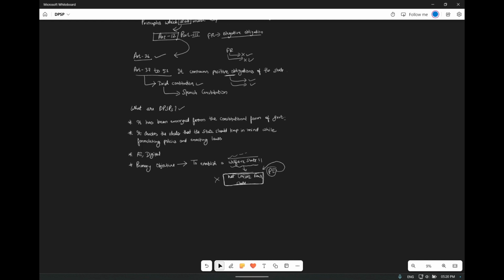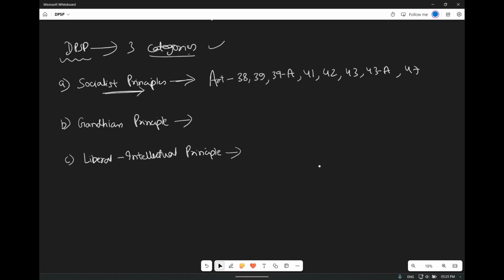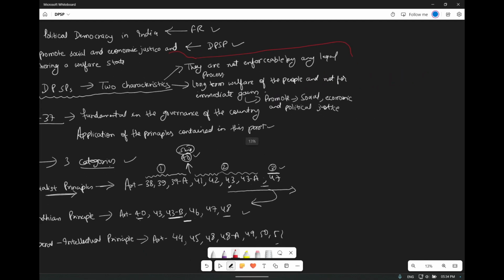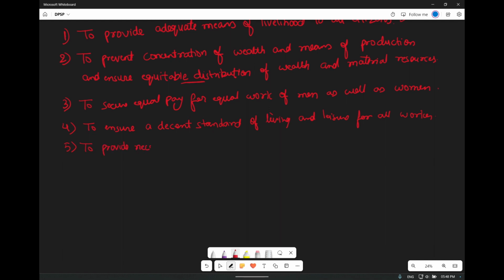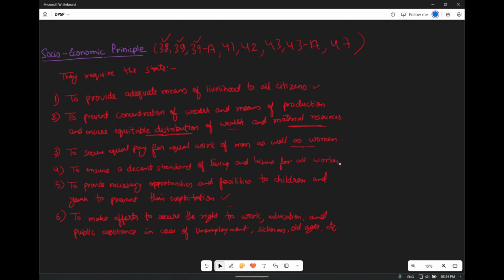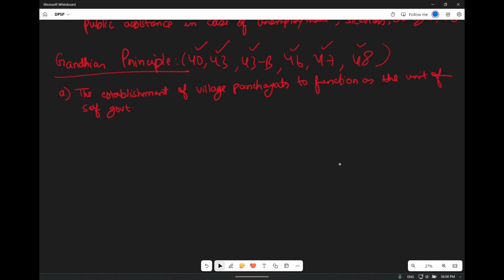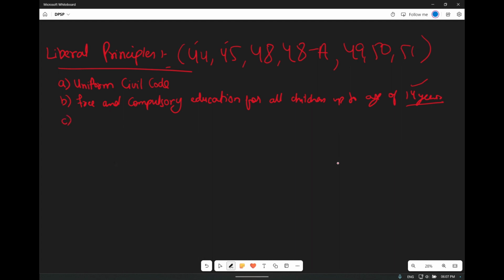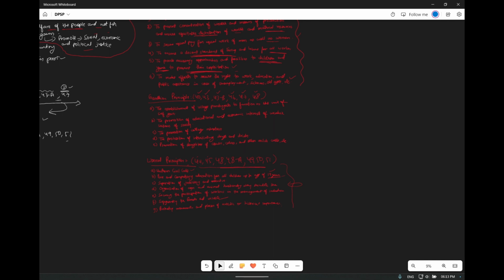Characteristics and Categories of DPSP | Lesson 31 | Socialist, Gandhian, and Liberal Intellectual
Categories of DPSP which is not mentioned under the constitution has been explained in detail along with the Articles relevant with Indian Constitution. Importance of characteristics of DPSP is explained.